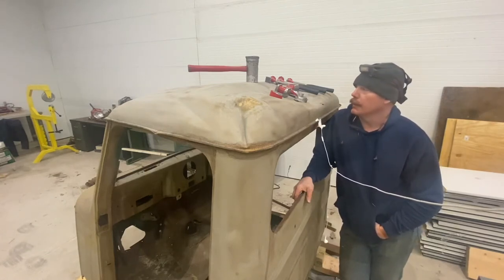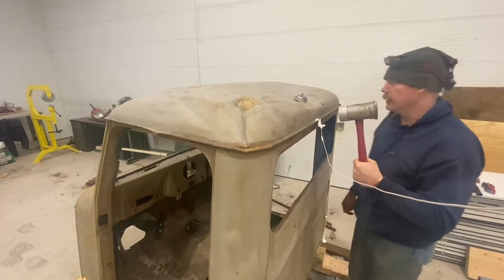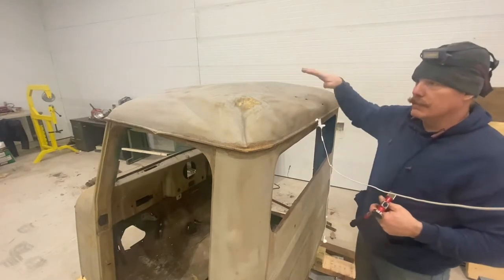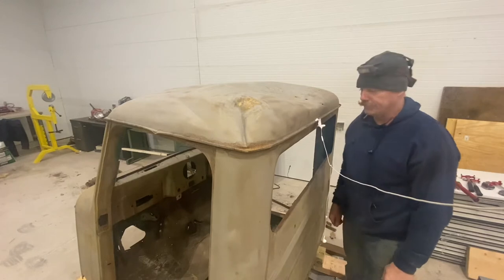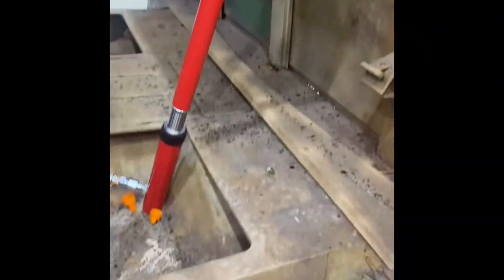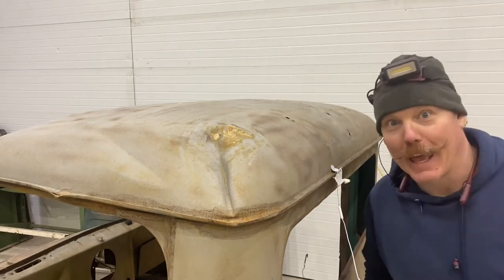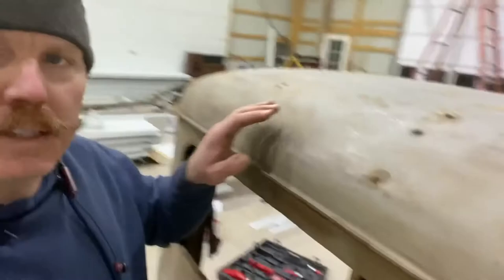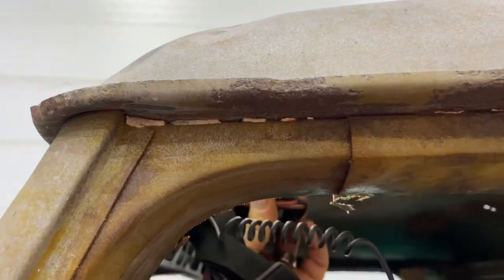‘61 willys pick up ep#3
Body work. Removing dents. Using various hammers and dolly’s to achieve straight(er) body panels.